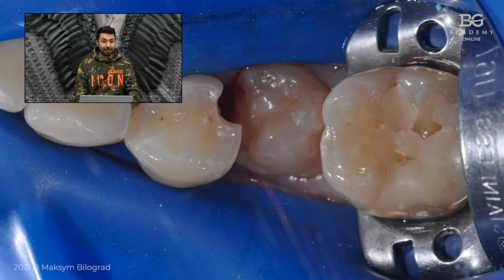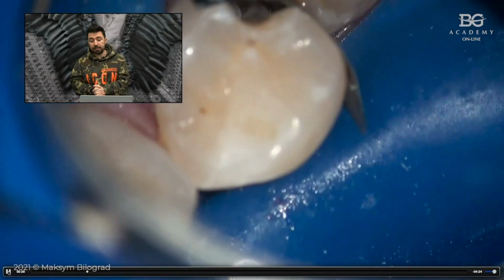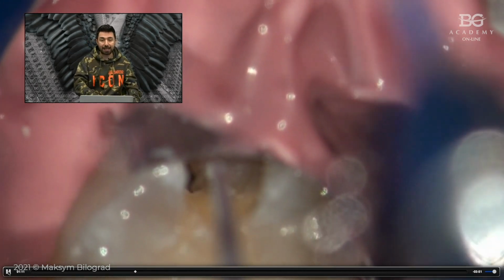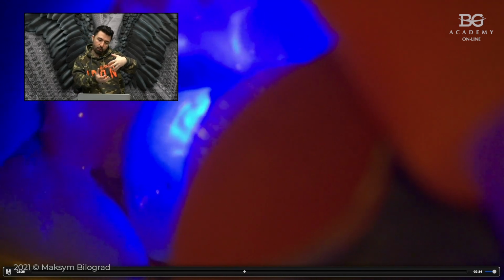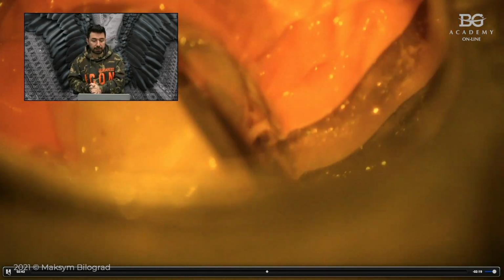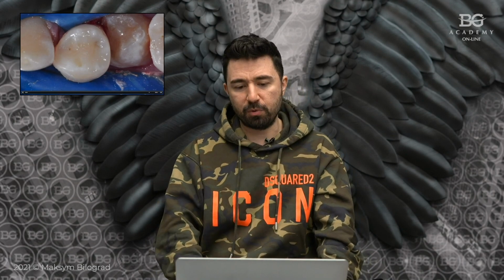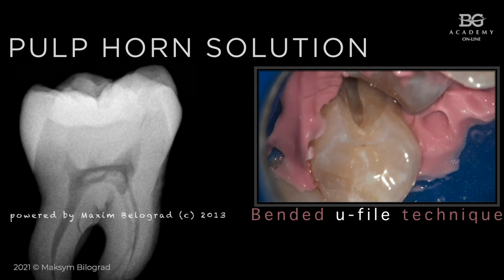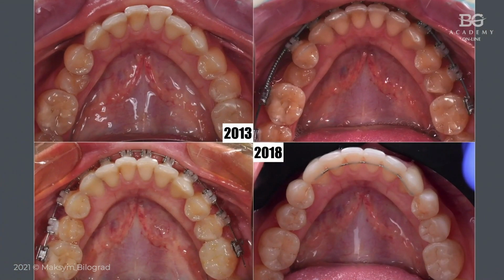Ninja access and composite | BG Dental Cases #23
Very interesting and non-standard case this time.
Deep proximal defect, pulpitis, necessity to do ultra conservative access, direct composite as final restoration.
Tons of tips and tricks.

🔴Our NEW online course - «Post-endodontic rehabilitation: build-up, post, overlay, crown»

If you want to upgrade your knowledge we kindly invite you to attend hands-on course
«From Endodontics to Restoration»